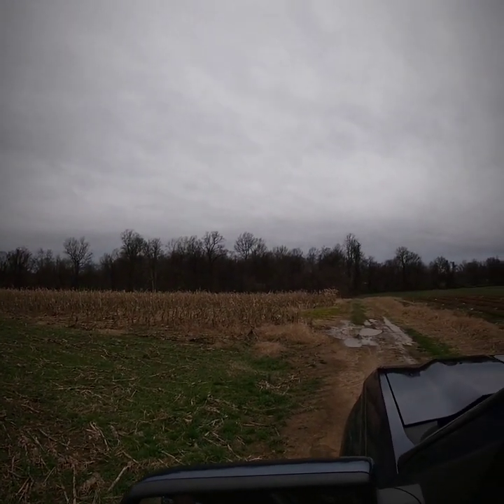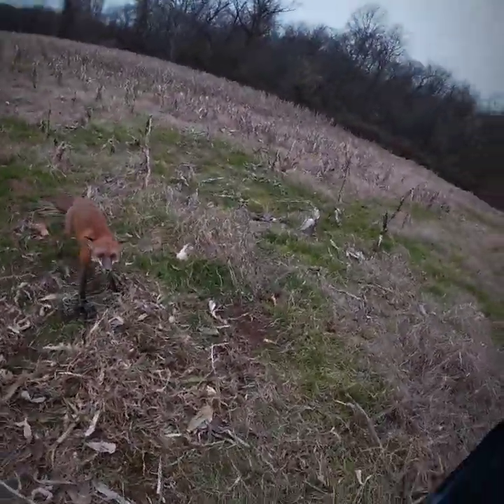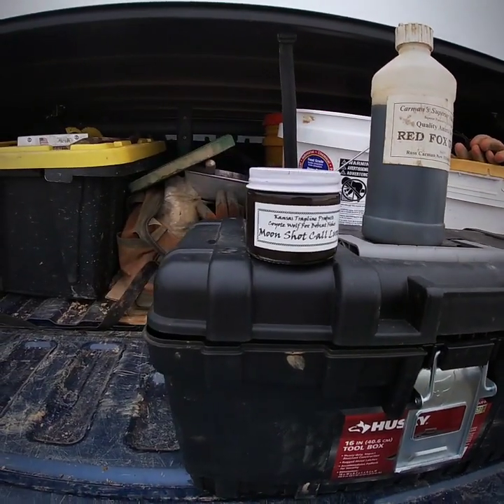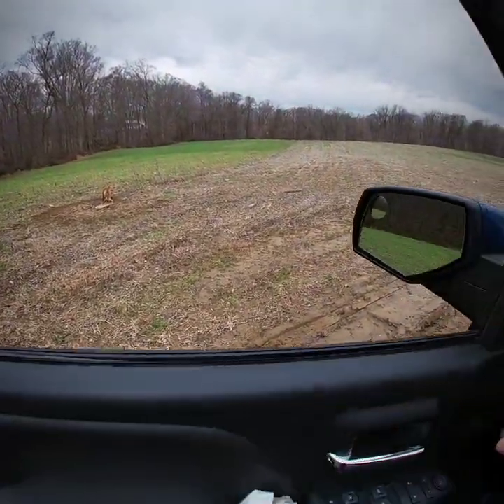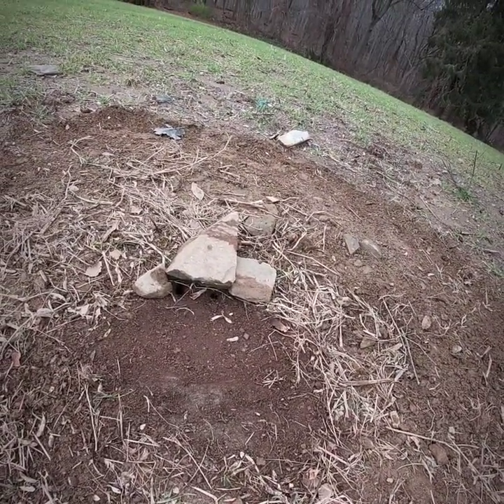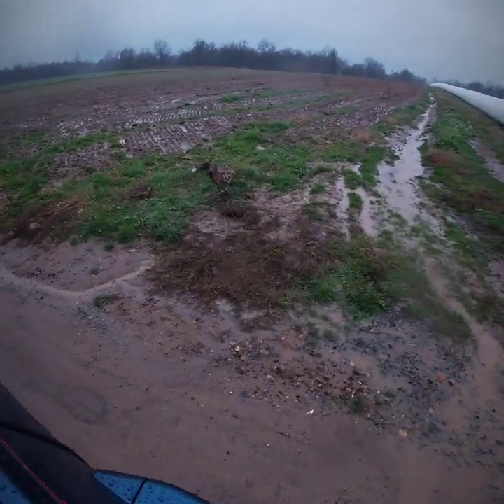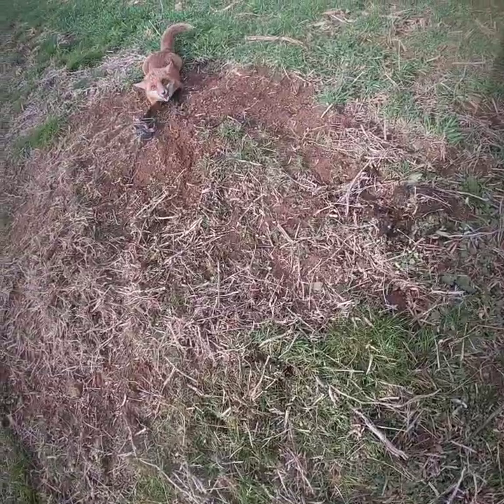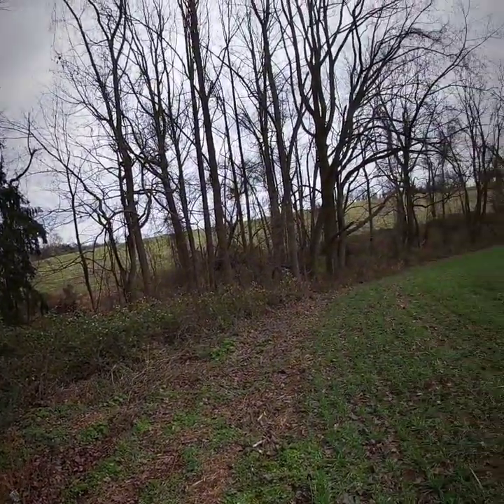FOX/RACCOON TRAPPING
What a epic start to my trapping season of 2020/21. Two Farms  "12"Predator traps & Foxes Glore. The first 3 days. NOVEMBER 30-DEC 3.